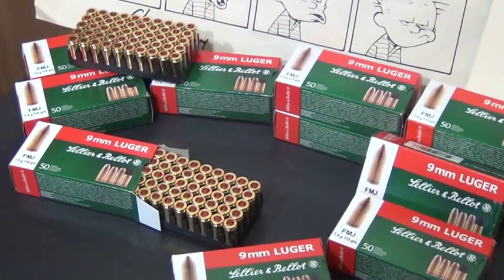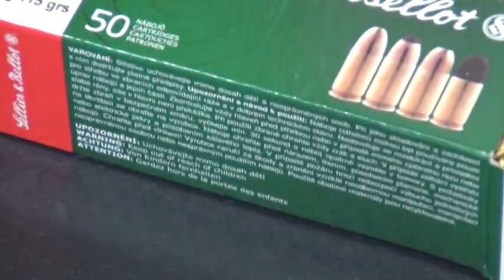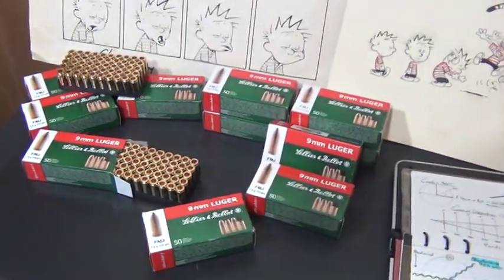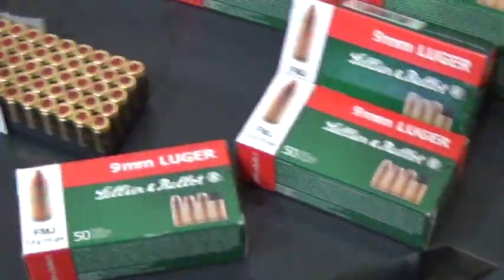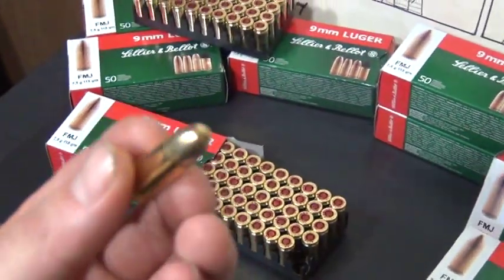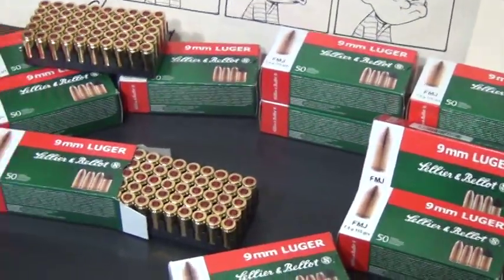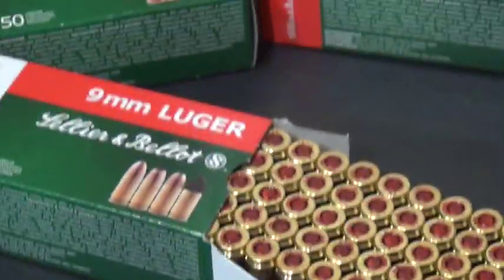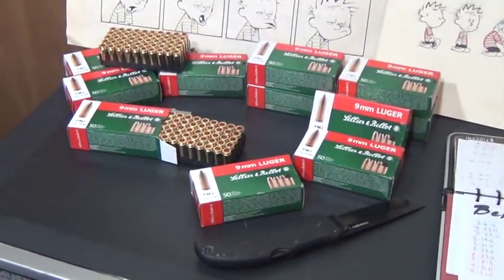Sellier & Bellot ammo review - BUY SOME!!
Sellier & Bellot ammo review. I have shot PLENTY of this ammo to tell you to BUY SOME! ...If its a good price.